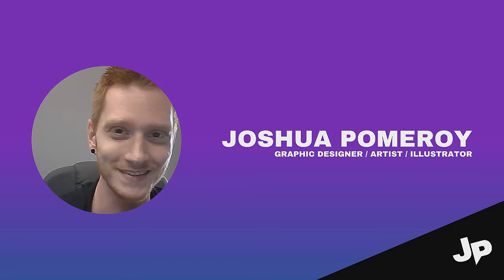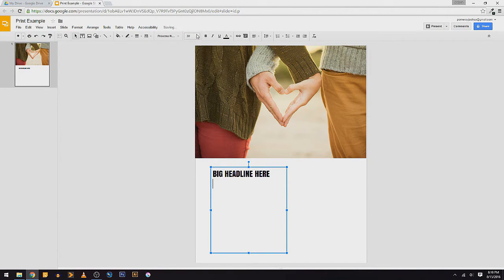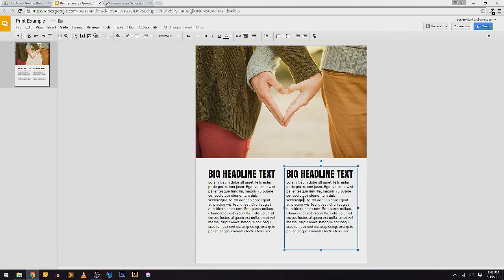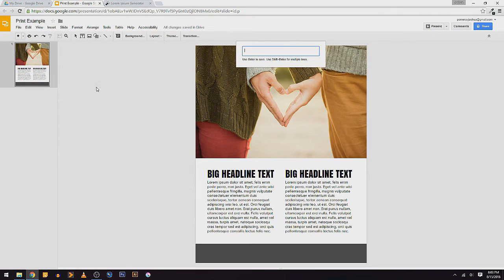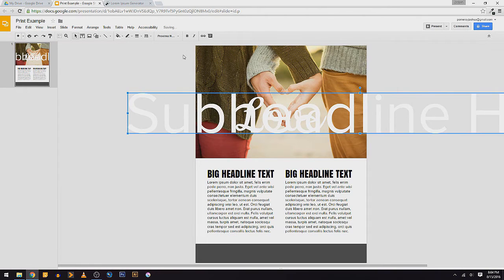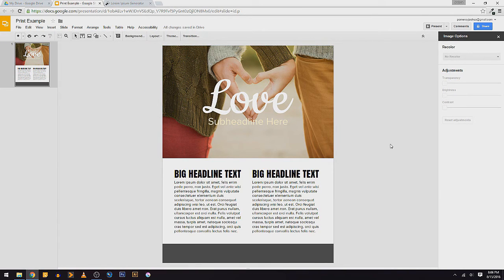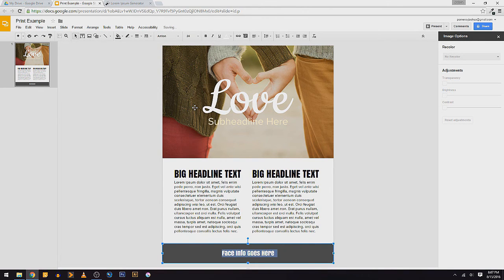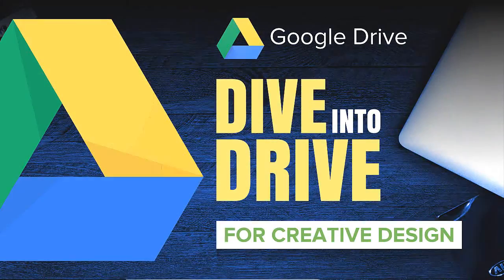Dive Into Drive: How to Make a Flyer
Let's dive into Google Drive and make a beautiful flyer design in a snap!